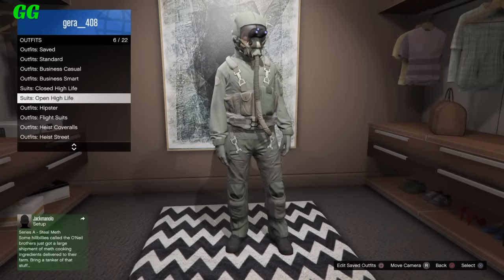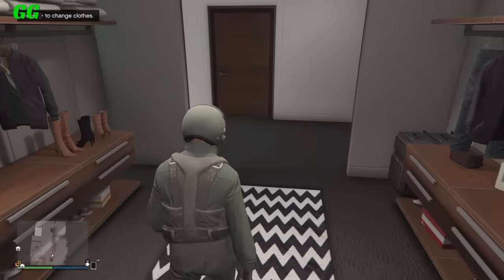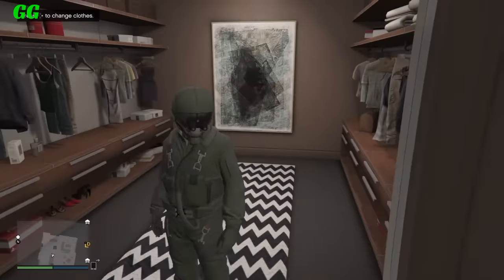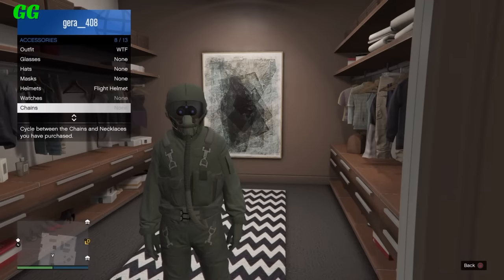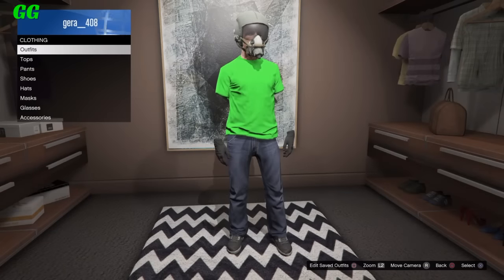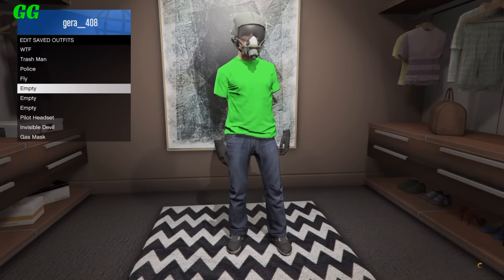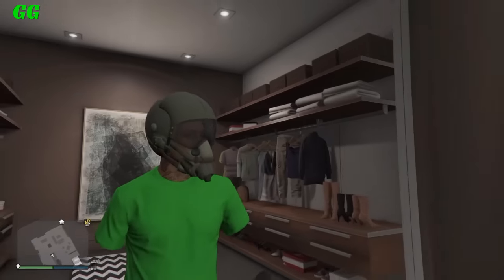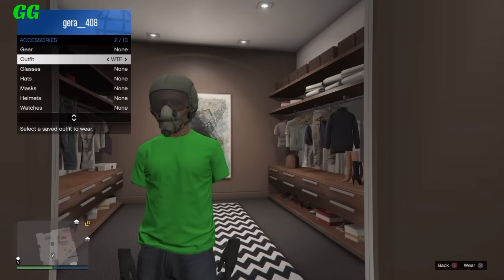GTA 5 ONLINE - NEW AWESOME CLOTHING GLITCH! [RARE UNIQUE OUTFITS] AFTER PATCH 1.27/1.32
Founder : ? Comment

Hope y'all enjoyed :) Drop a like !👍👍🏻 80 likes ?! Peace 😄✔️

Checkout My Friends !